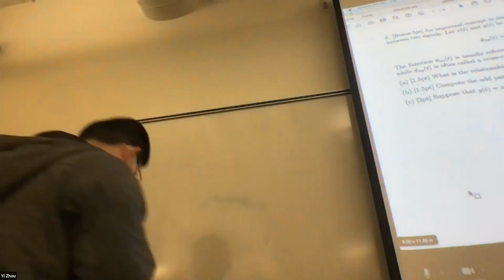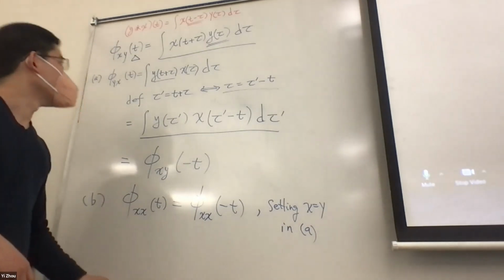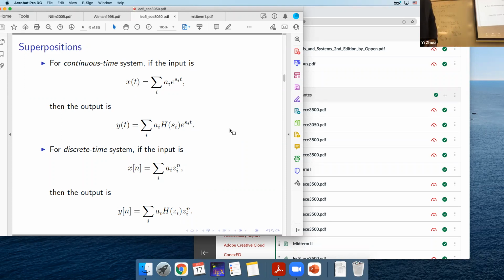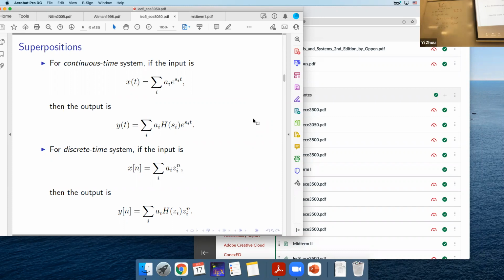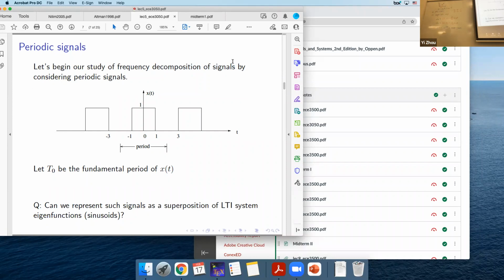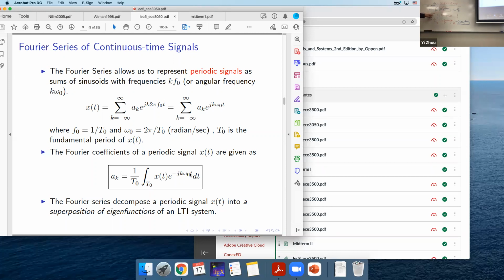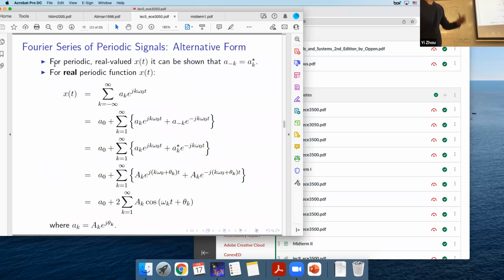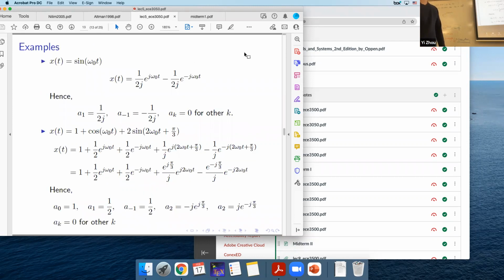Utah ECE 3500 Signal & System-Lecture 5-1